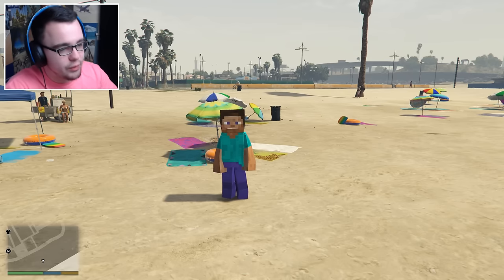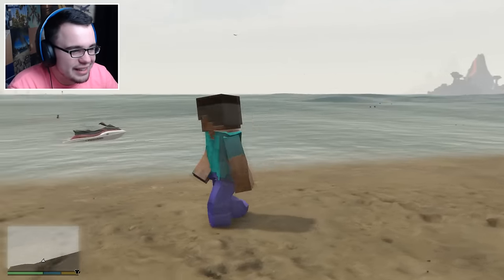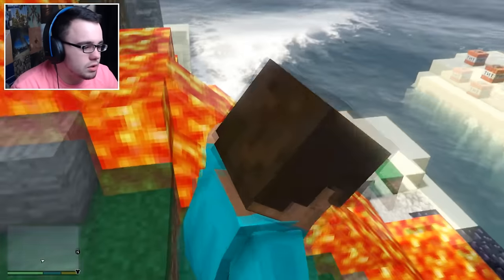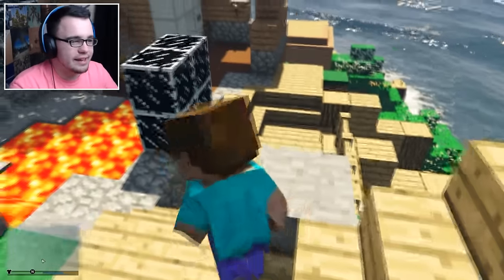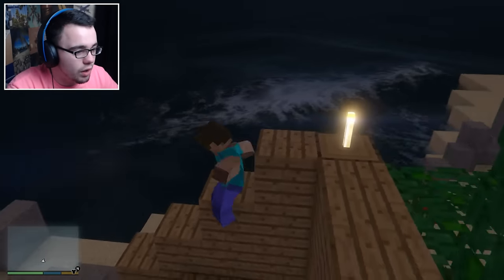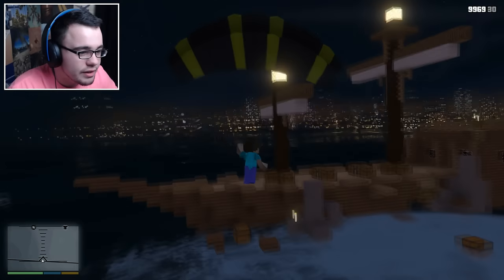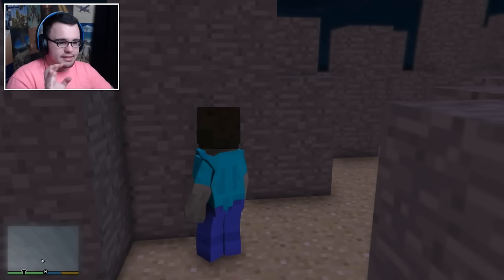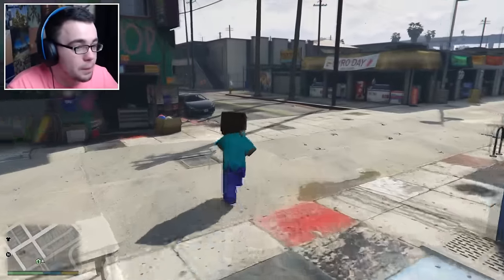GTA 5 Mods - MINECRAFTS "VOLCANO" MAP MOD w/ STEVE (GTA 5 PC Mods Gameplay)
GTA 5 Minecrafts "Volcano" Map Mod w/ Steve! This mod was just like minecraft. You can barely tell that this is GTA!

Let's keep on sharing, liking and subbing until we get 20,000 subscribers!